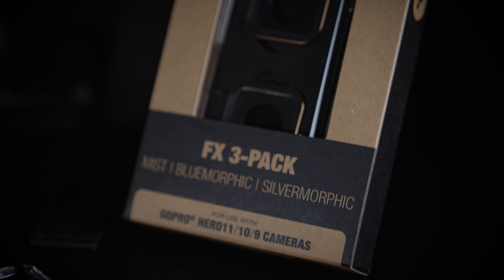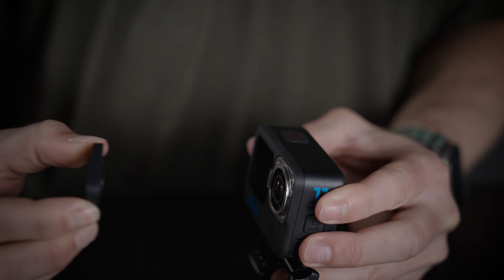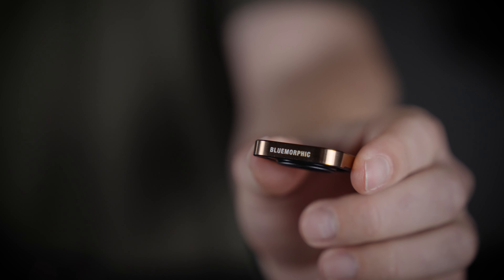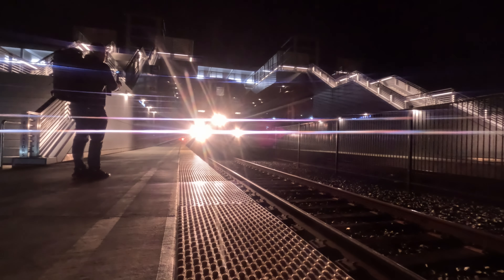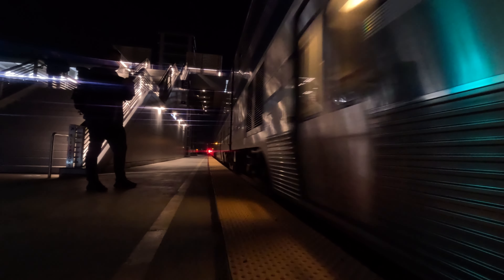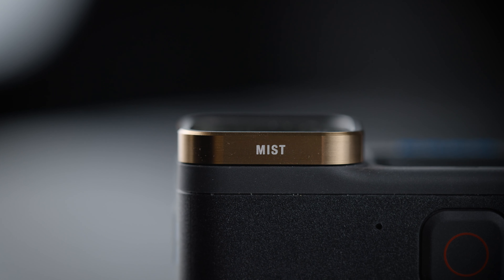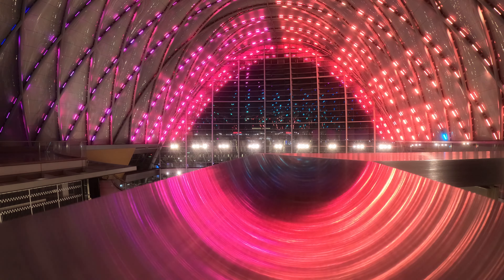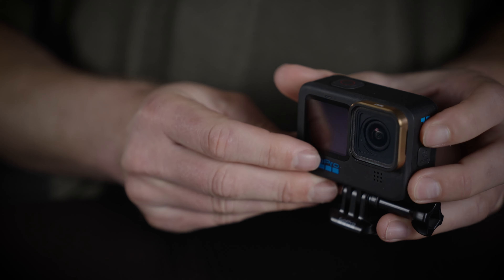New GoPro FX Filters - Streak and Mist Filters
Turn your GoPro into a cinematic powerhouse.

The FX filter set includes a BlueMorphic, SilverMorphic, and Mist filter for capturing cinematic looks with your GoPro. The BlueMoprhic and SilverMorphic GoPro filters streak light mimicking an anamorphic lens, while the Mist filter blooms highlights giving your content a dreamy, filmic look.